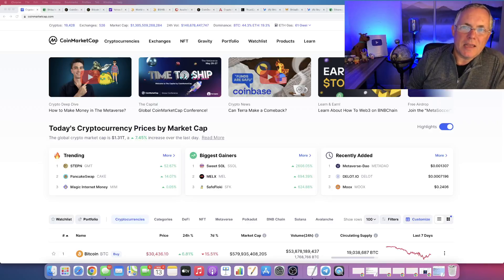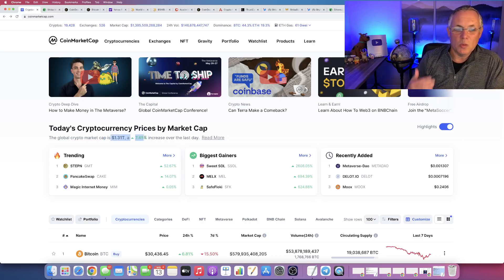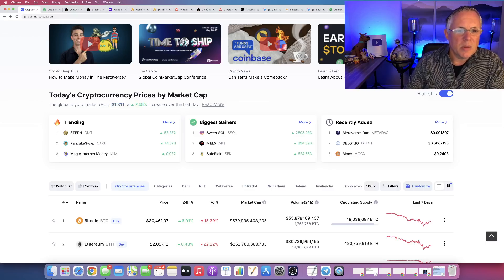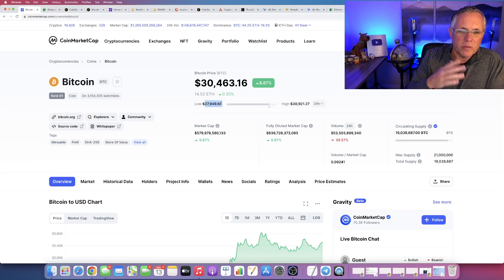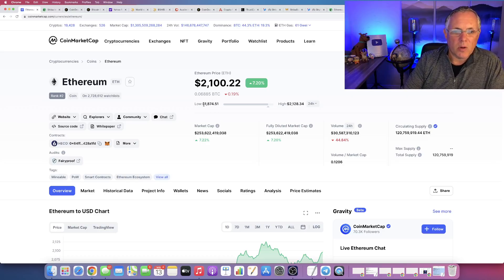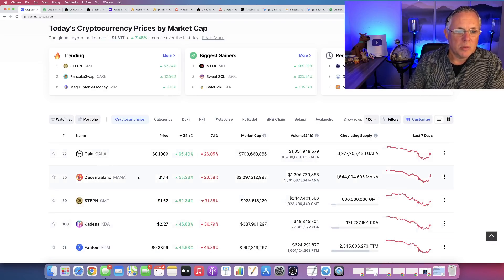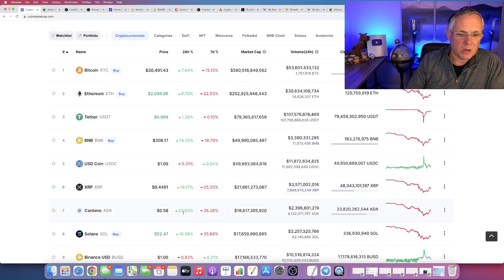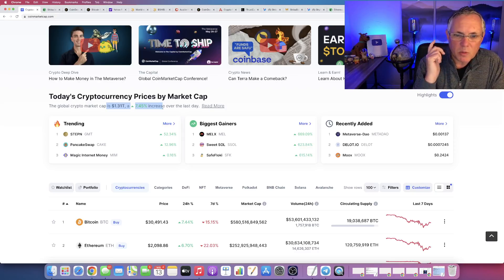CRYPTO MARKET - I AM SHOCKED! ARE WE DONE WITH THE CRYPTO CRASH?!